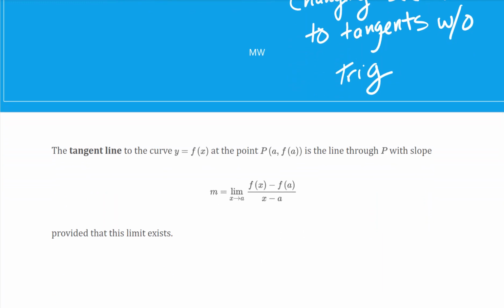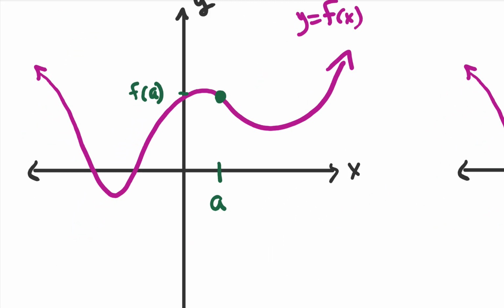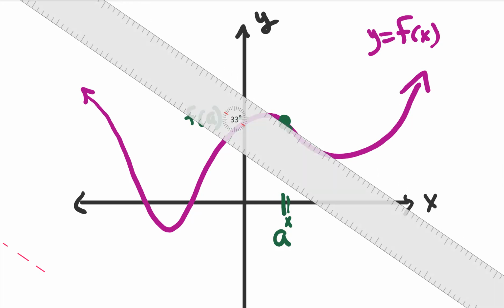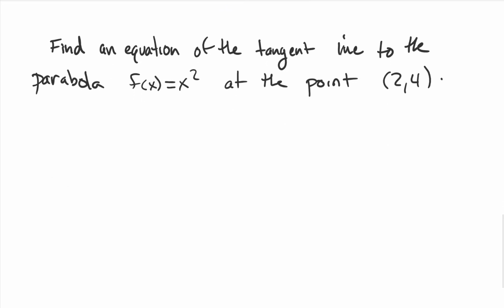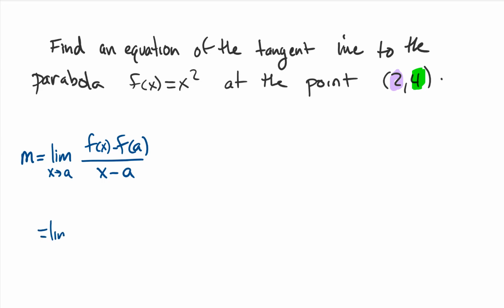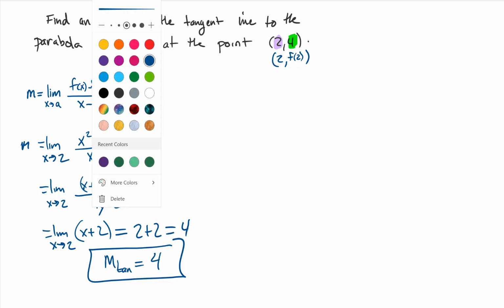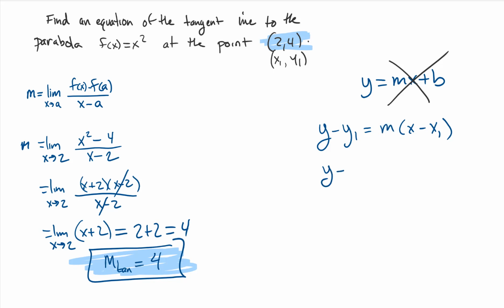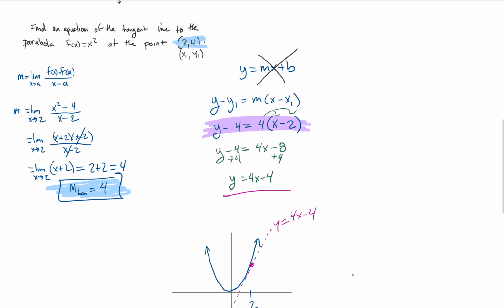3.1.2 Secants become Tangents